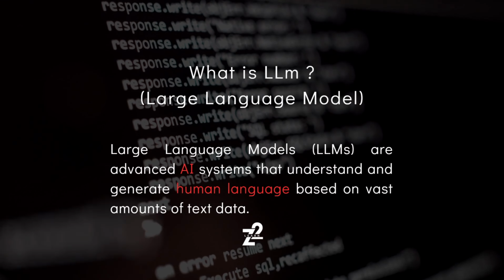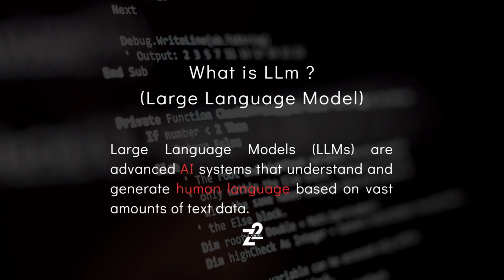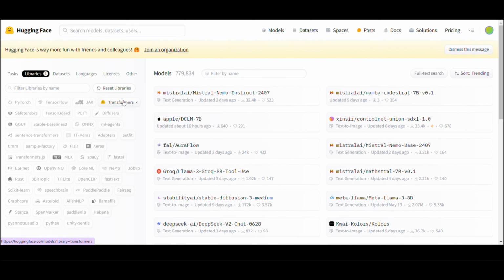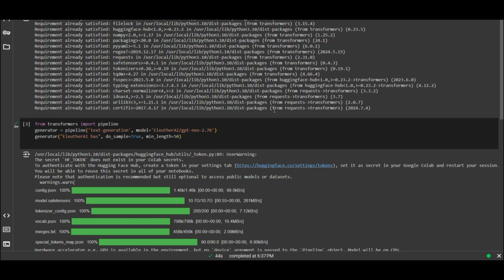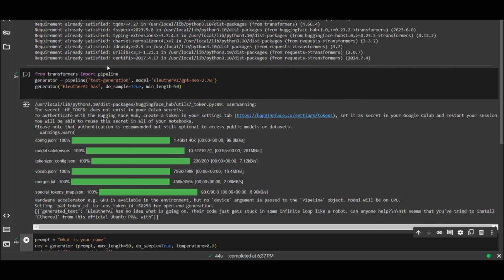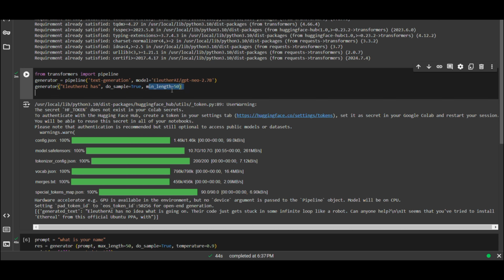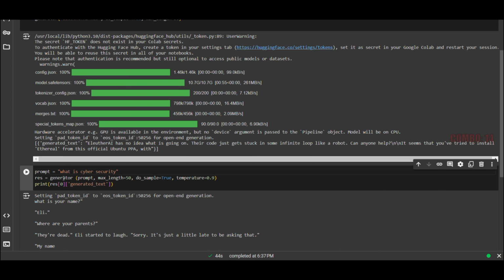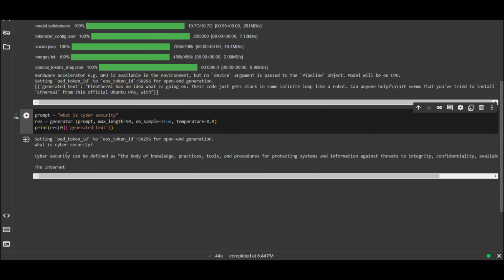How to Create Your First AI in 5 Min Small (ChatGPT) - Fast & Easy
Welcome to our step-by-step tutorial on creating your first AI model using ChatGPT – fast and easy! 🚀 In just 5 minutes, you'll learn how to set up and run your own AI model, even if you're a complete beginner. Whether you're tech-savvy or just starting out, this guide will make AI creation accessible and straightforward.

In This Video, You'll Learn:

1. Introduction to ChatGPT:
   - Discover the capabilities of ChatGPT and why it’s a great tool for beginners.

2. Setting Up Your Environment:
   - Follow a step-by-step guide to set up the necessary tools and access ChatGPT.

3. Creating Your AI Model:
   - Learn the basic steps to create your first AI model using simple commands and prompts.

4. Running Your AI Model:
   - Test and run your AI model effectively with example tasks it can perform.

5. Practical Applications:
   - Explore real-world uses for your AI model and get ideas for projects to try out.

Why ChatGPT?

ChatGPT is one of the most popular AI tools available today, known for its versatility and ease of use. By the end of this video, you'll have your very own AI model up and running, ready to tackle various tasks.

Let’s dive into the world of AI and unlock its potential together! 🌟

Chapters:
0:00 – Introduction
0:30 – Setting Up Your Environment
1:30 – Creating Your AI Model
3:00 – Running Your AI Model
4:30 – Practical Applications
5:00 – Conclusion